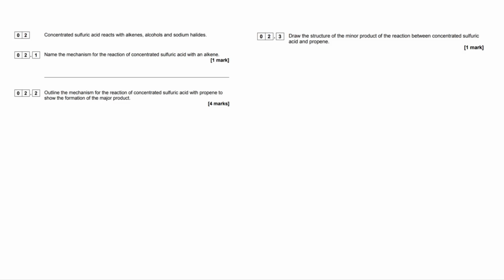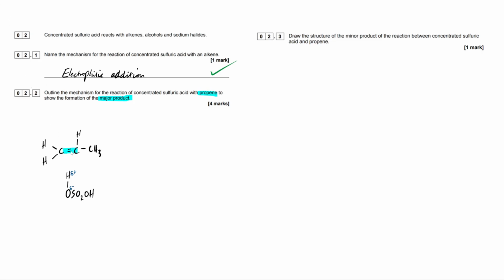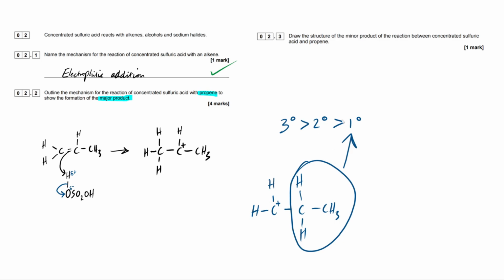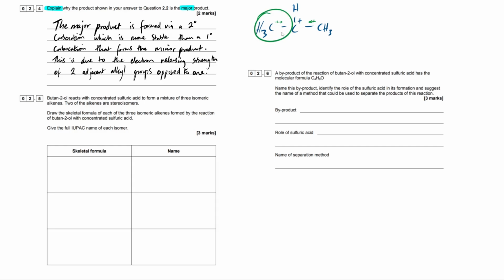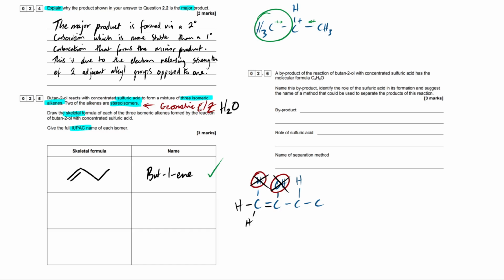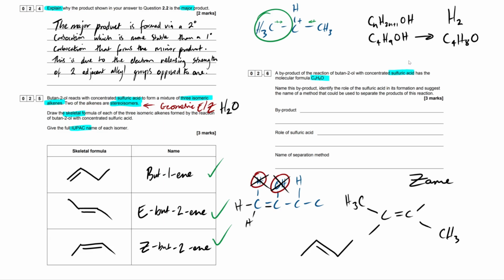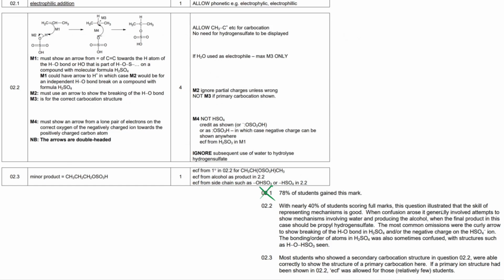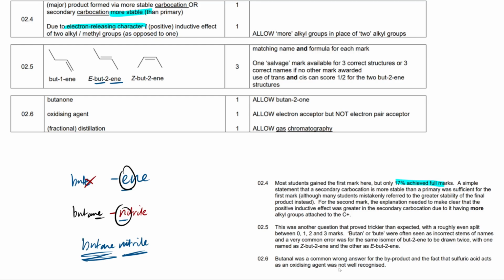Alkenes - Exam Question Walkthrough｜AQA A Level Chemistry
In this video, I break down and answer a set of alkene questions from an AQA A-Level Chemistry past paper [alkenes 3.3.4] The questions involved understanding an electrophilic addition mechanism, the reason for the formation of a minor and major product via different carbocations, structural and stereoisomers of alkenes as well as oxidation of alcohols. Although this is for AQA, there is a load of crossover that can be applied to other exam boards too (OCR and Edexcel).

00:00 Past Paper Question Breakdown
21:59 Going Over The Mark Scheme and Examiners Report
25:24 Juicy tip for Naming Organic Molecules